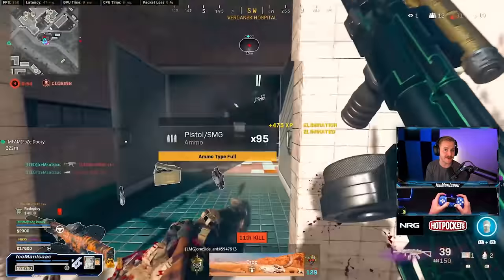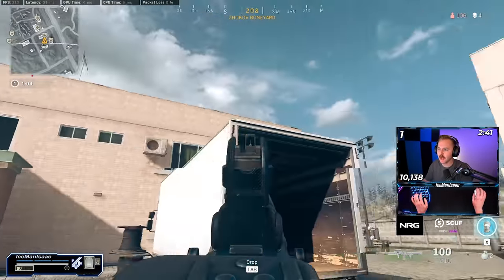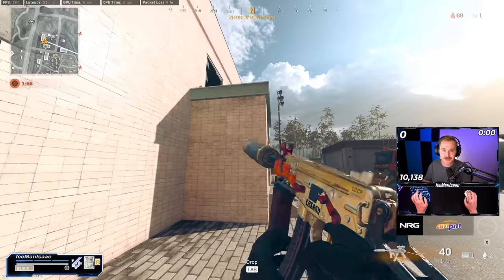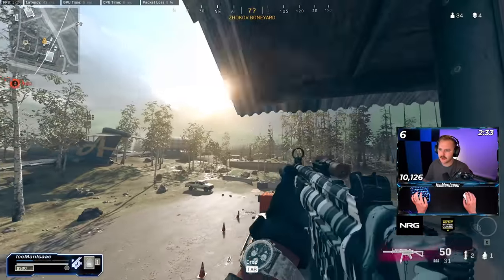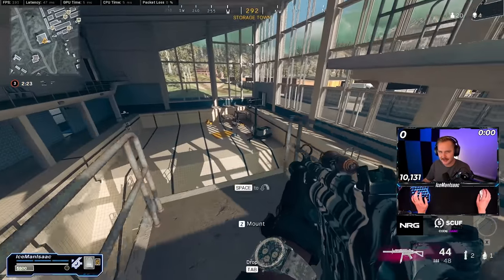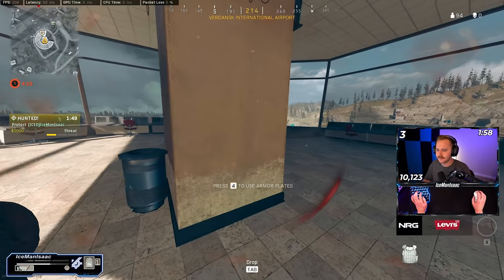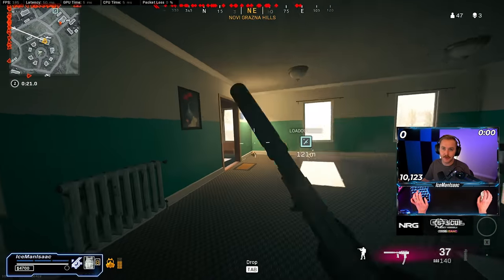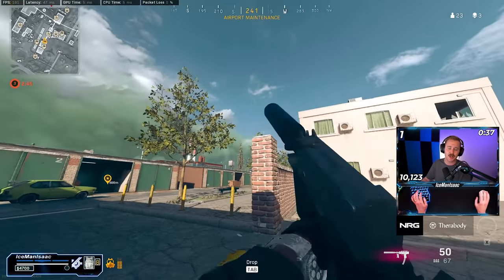10 *NEW* WARZONE JUMP SPOTS TO FLANK CAMPERS! Warzone Pro Tips & Tricks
10 *NEW* SECRET WARZONE JUMP SPOTS TO FLANK CAMPERS! Warzone Pro Tips & Tricks